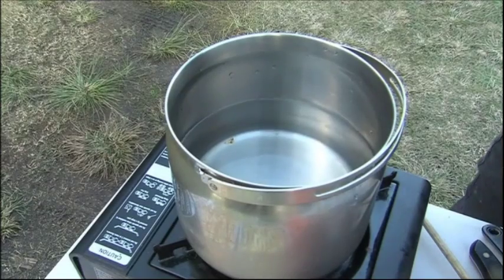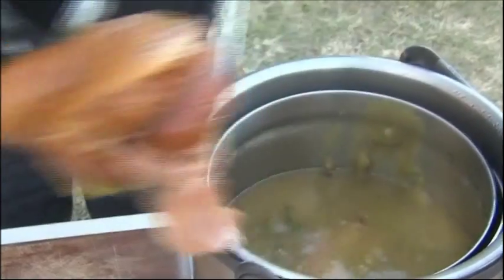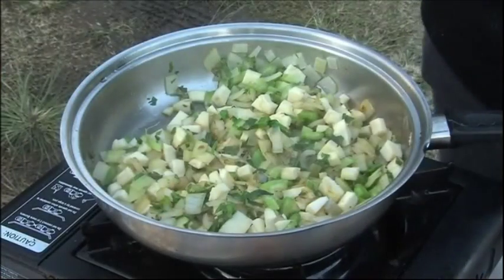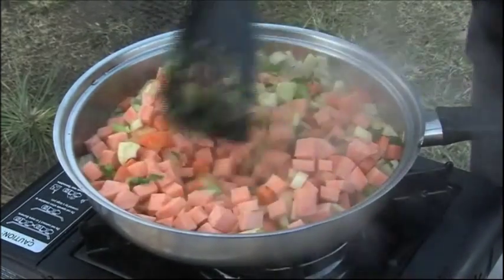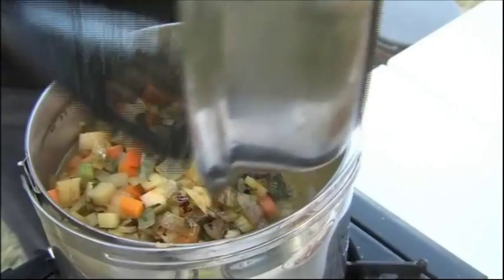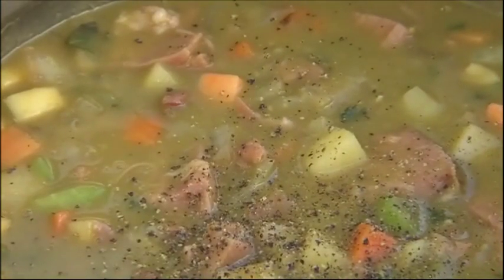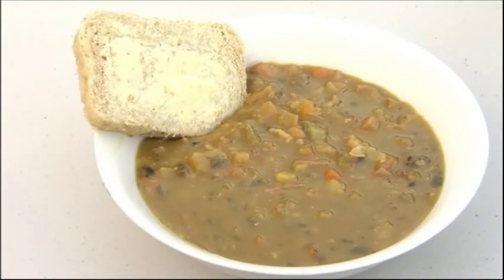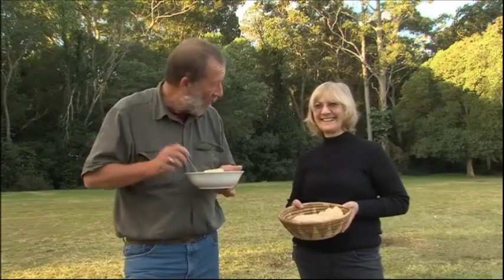Pea and Ham Soup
Lindi cooking a hearty winters Pea and Ham Soup
This is an all time family favourite and is always welcomed especially with some crusty bread and a glass of wine